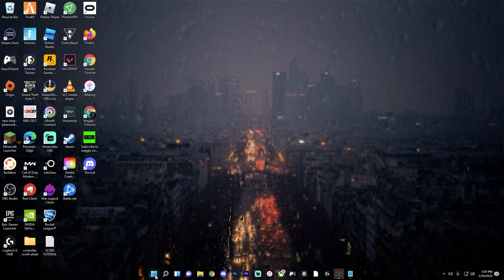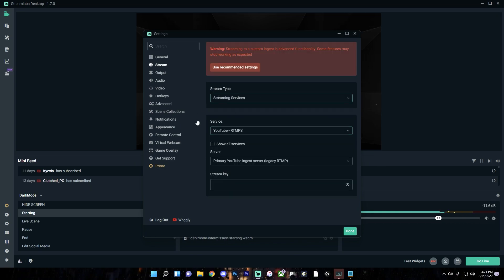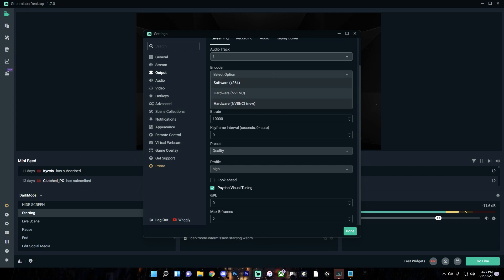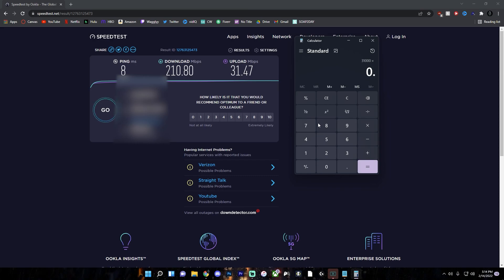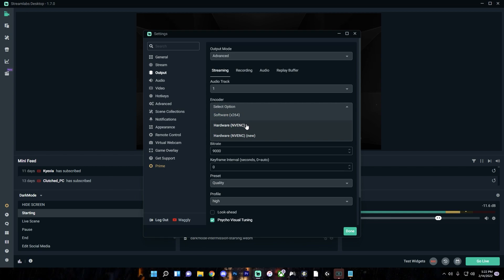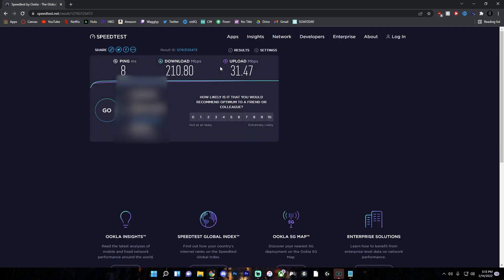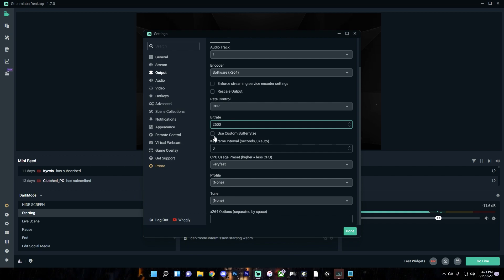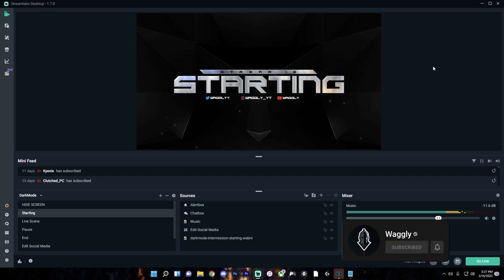The *BEST* STREAM SETTINGS In Streamlabs OBS 2022 - Improve Stream Quality (YouTube, Twitch, etc)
0:00 Intro
0:18 Settings
3:53 Hardware (NVENC) (New)
7:13 Software (x264)
10:20 Video Settings
11:08 Outro